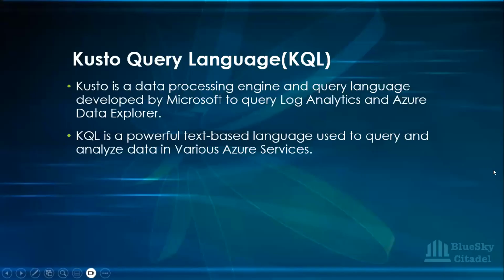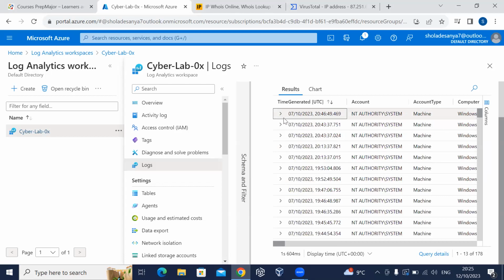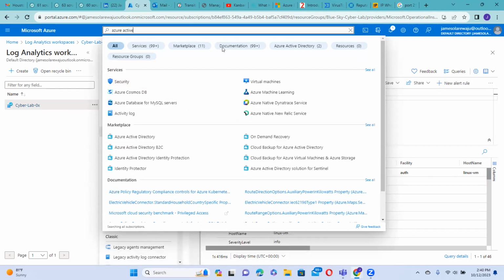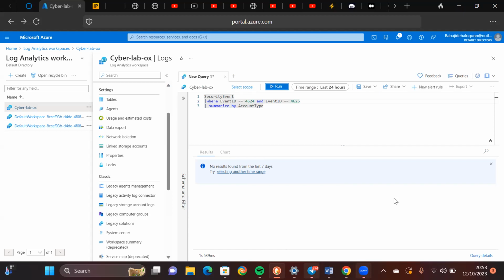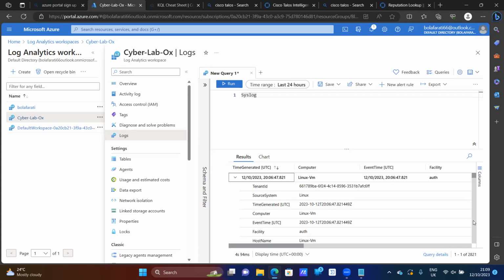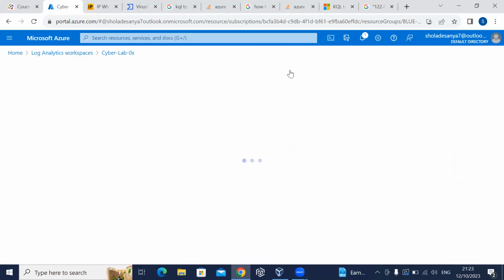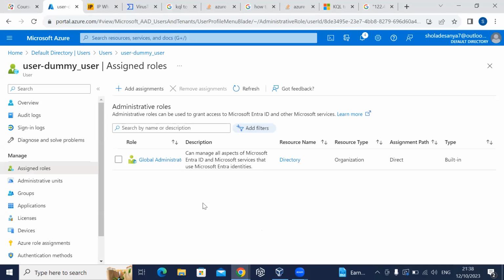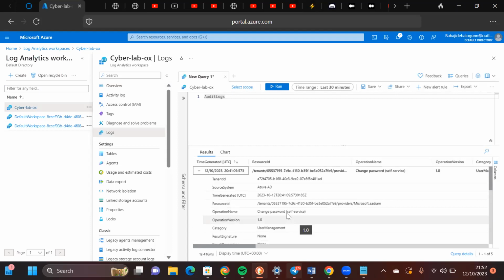USING KQL AND THREAT ANALYSIS TOOLS WORKSHOP